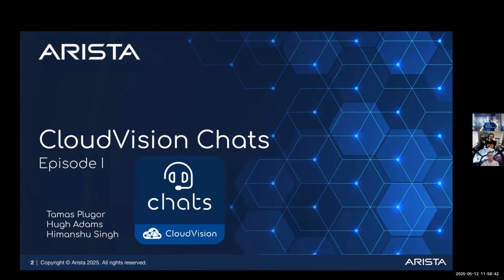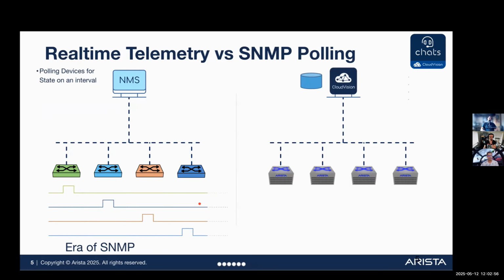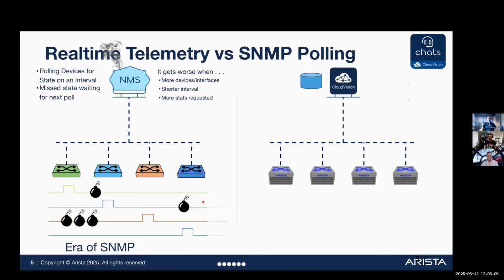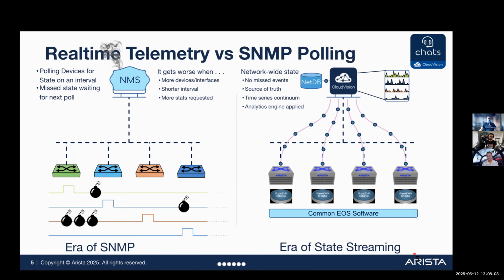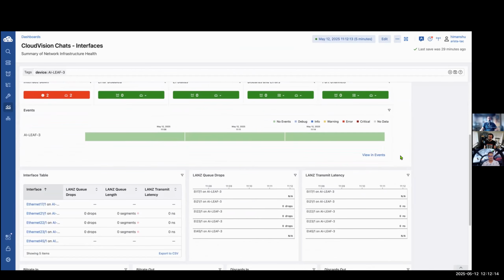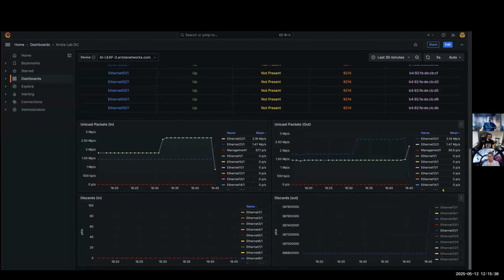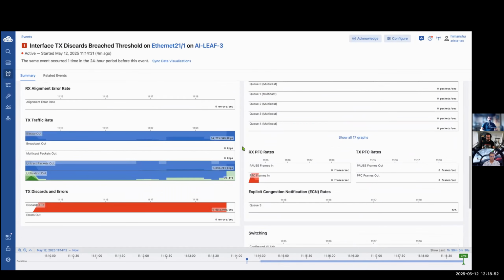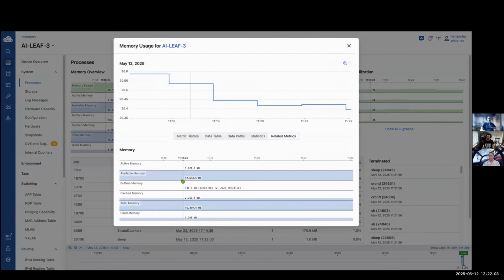CloudVision Chats Ep.1 - Realtime Telemetry vs Polling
Welcome to CloudVision Chats! A new multi-part series discussing all-things CloudVision, tips and tricks, best practices and common misconceptions.
Today, Hugh, Himanshu and I are going to talk about the evolution of network monitoring via SNMP polling to subscription based real-time state streaming and showcase some of the dashboard and event capabilities in CloudVision.

Timestamps:
00:00 - Introduction
00:50 - What is Arista CloudVision?
04:08 - Realtime Telemetry vs SNMP Polling
10:53 - Shoutout to Help Center
11:34 - Telemetry demo
22:21 - Closing thoughts